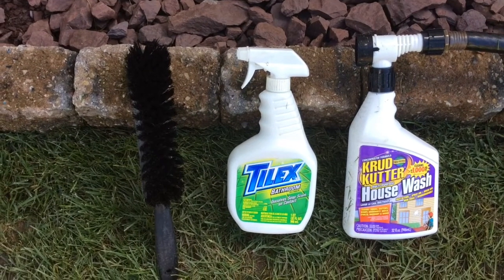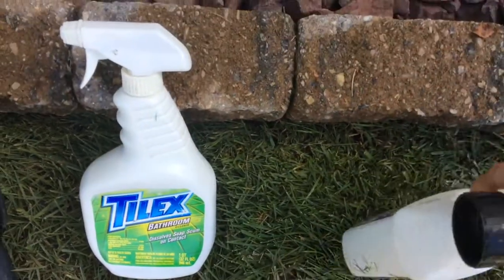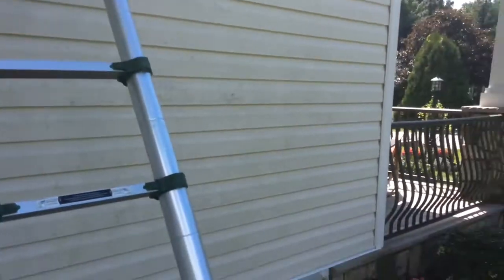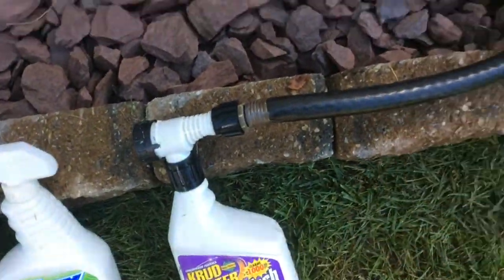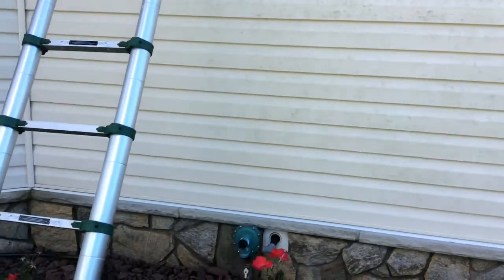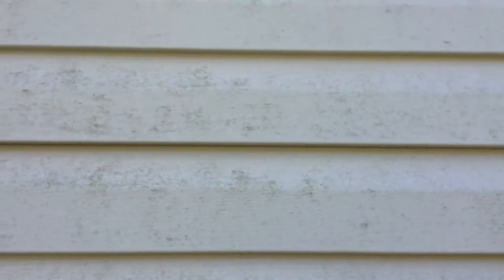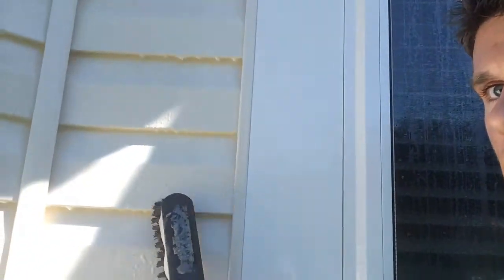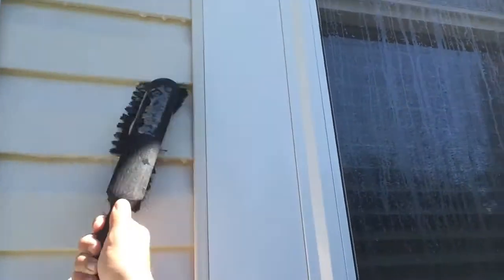Cleaning Siding Without A Power Washer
Cleaning soffit without a power washer.  YOU DO IT!  This is a how to video (in case you guys didn't get that).